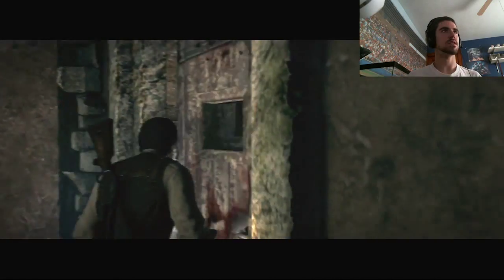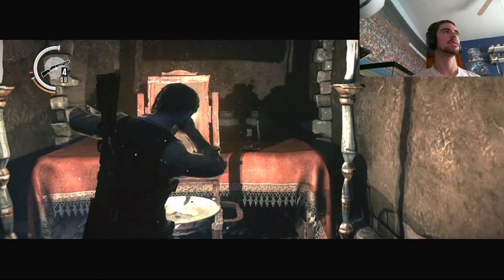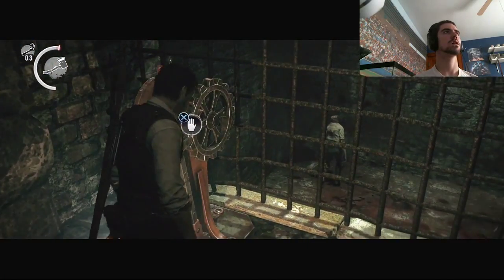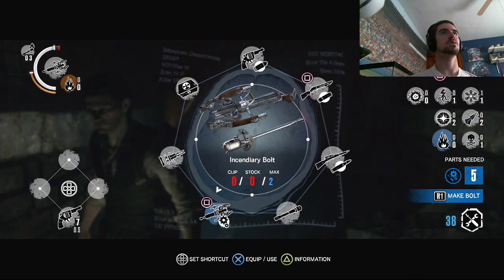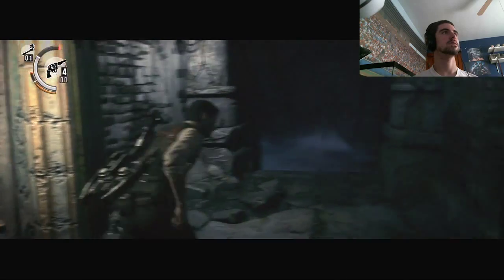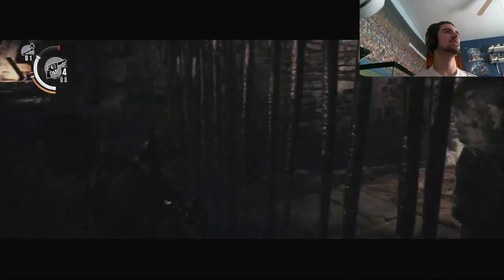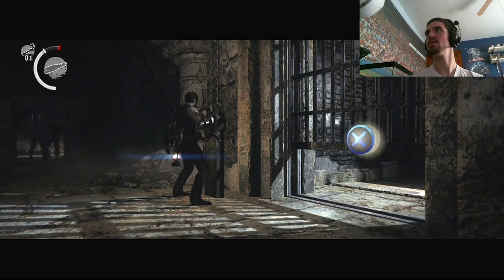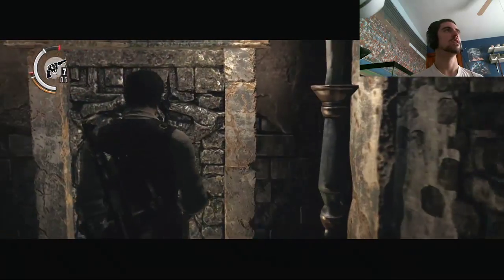Evil Within Part 14 Crushing My Enemies (Lets Play)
Welcome to Lets Play Evil Within! Hope you enjoy!

Anthony
PSN - xGSFxAnthony
Steam -xGSFxAnthony
Wii U - xGSFxAnthony

game belongs to respected owners.